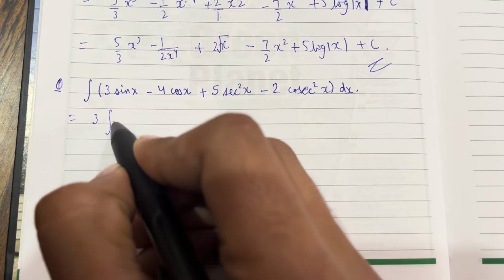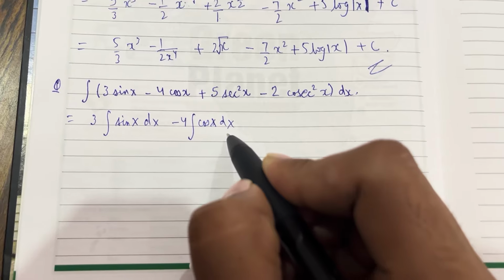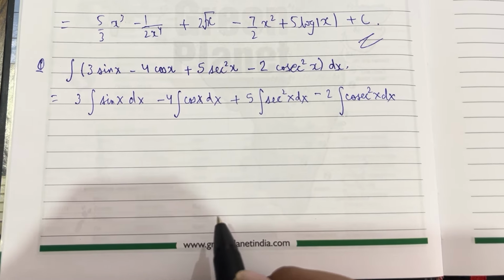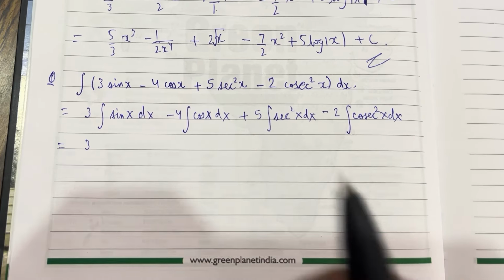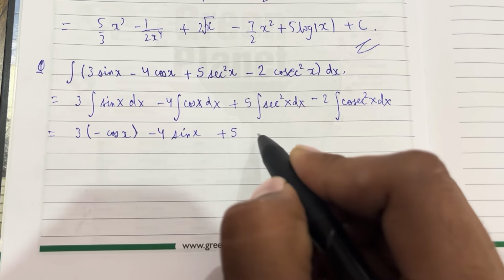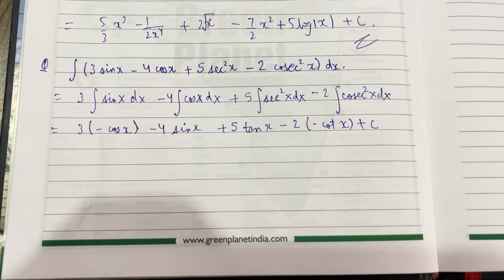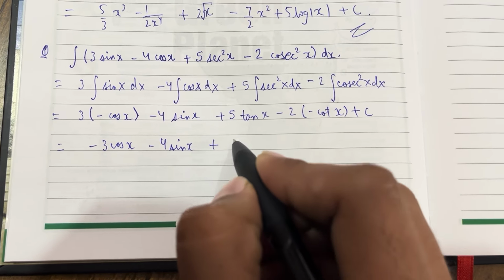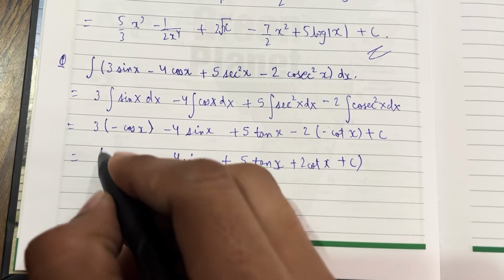Integration of sin, cos, sec² & cosec² | Step-by-Step Solution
In this video, we solve an important trigonometric integral:

You will learn:
✔ Integration of sin x and cos x
✔ Integration of sec²x and cosec²x
✔ How to avoid common mistakes
✔ Fast method for exams

Perfect for Class 12, Boards & JEE preparation.